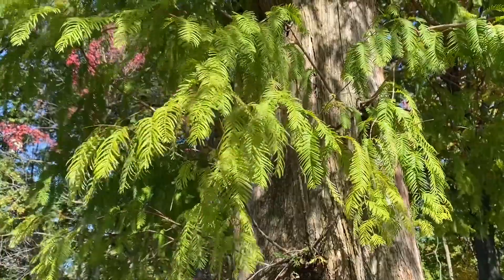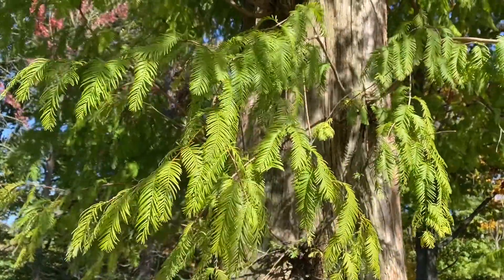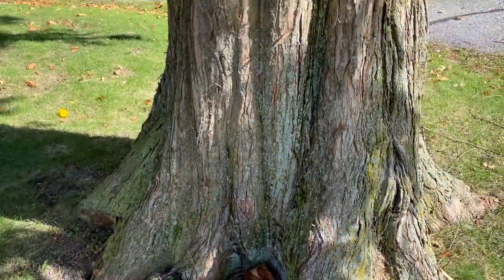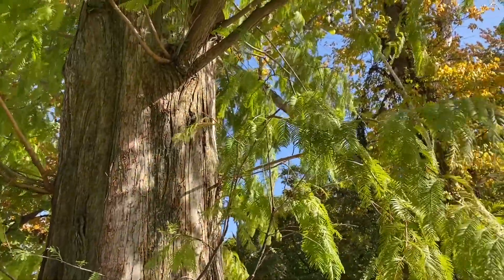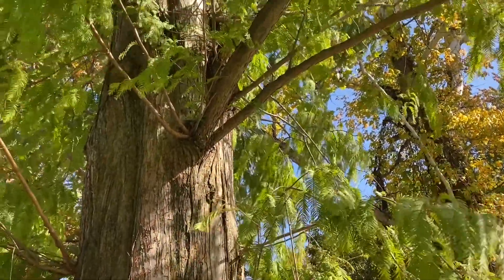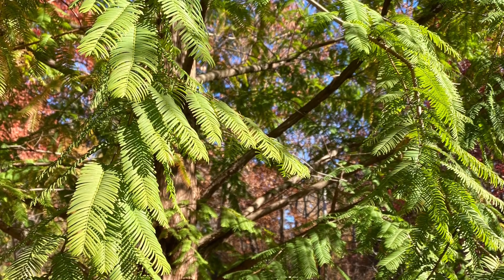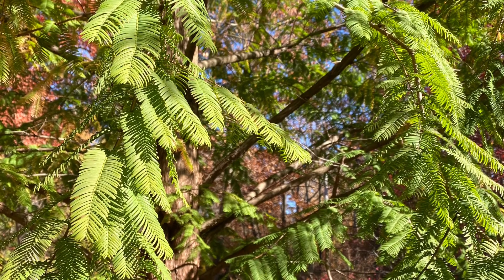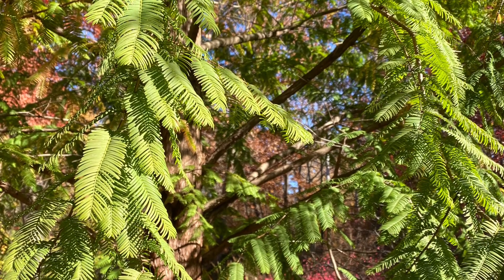The Deciduous Dawn Redwood: A Living Fossil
Imagine a tree that has existed essentially unchanged over the past tens of millions of years! Such a tree would describe the dawn redwood!

Initially believed to have gone exist, a small grove of this species was discovered in China, where it quickly became cultivated around the world. As a relative of the evergreen coastal redwood, the deciduous dawn redwood is far more cold hardy, enabling this redwood to survive in northern Ohio.

Questions to consider: What would you consider to be the best reason to plant a dawn redwood? How would you compare it with choosing to plant a bald cypress?